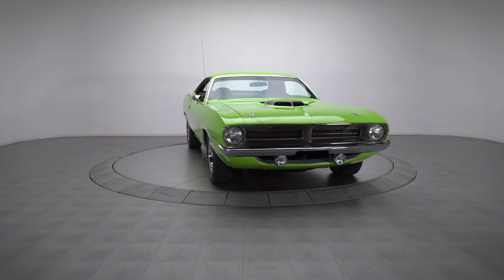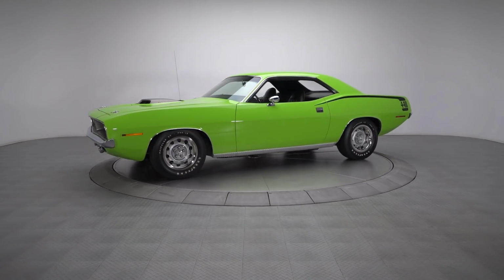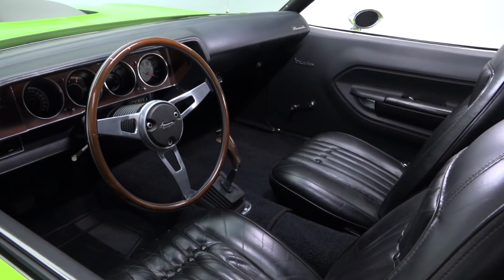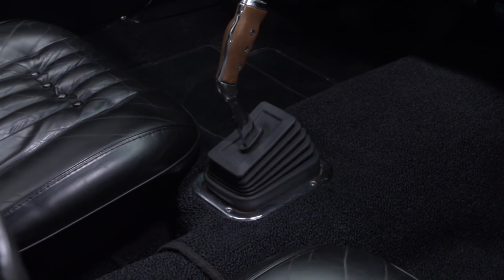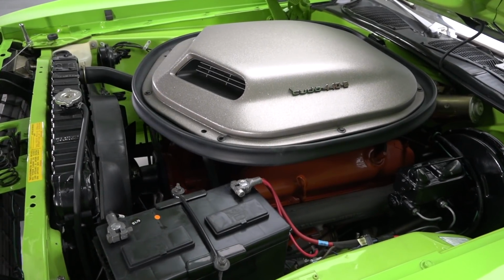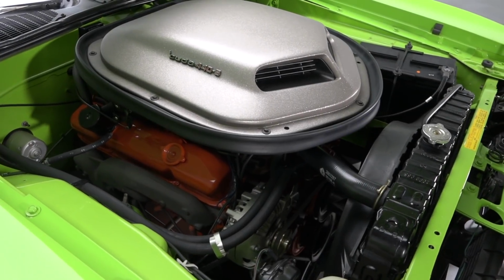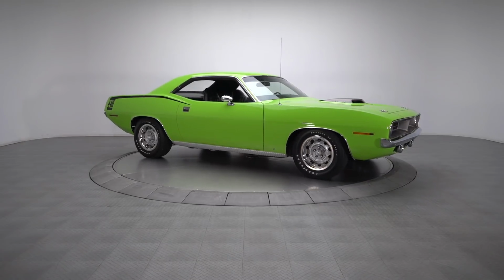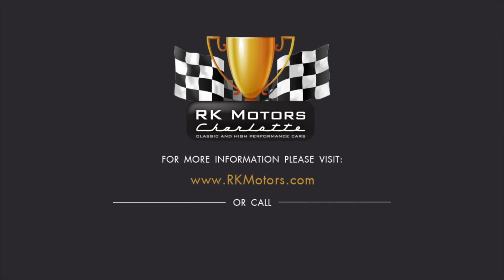1970 Plymouth 'Cuda SOLD / 136234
Pairing an original Super Commando 440 with correct 6 BBL induction and a correct A833 4-speed, this storied ‘Cuda is prime MoPar muscle! Methodically restored, this E-Body’s latest rebuild began in 2016 when most of its solid, original sheetmetal was carefully stripped and lovingly refinished. In addition to being an early member of the 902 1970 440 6 BBL hardtop 4-speed ‘Cudas produced, this Plymouth is a legit Lime Light High Impact Paint car. What’s more: that correct 2-stage looks predictably maniacal under correct Longitudinal Sport Stripes. Pull this Plymouth’s polished pins and you’ll find an original, 440 cubic inch Super Commando V8 that was authenticated in April of 2017 by David Wise of MMC Detroit. That mill funnels thrust to a correct A833 4-speed. That transmission twists power to a correct Super Track Pak Dana 60 that’s finished with a posi-traction differential and big, 4.10 gears. Below that sorted drivetrain, a correct Hemi Suspension includes a correct sway bar and correct Firm Ride shock absorbers. Optional power front disc and rear drum brakes provide plenty of stopping power. And torque meets the pavement through crisp Rallye Wheels, which spin F60-15 Goodyear Polyglas GTs around silver center caps and polished trim rings. Swivel the car’s solid-closing doors and you’ll find a correct Black interior that’s built around optional leather seating. In front of the driver, an ornate Rim Blow Steering Wheel laps a wood-trimmed dash that’s finished with detailed Rallye Gauges and vintage Chrysler Solid State audio. And, below that dash, stain-free carpet traces a Hurst Pistol Grip Shifter. Thanks to solid restoration, exceptional performance and classic good looks, this ’Cuda is poised to please even the most discerning muscle car enthusiast. for more information.